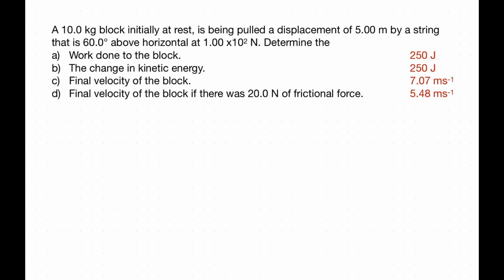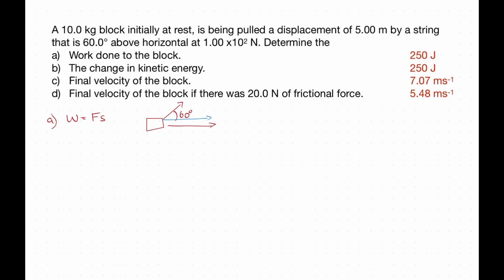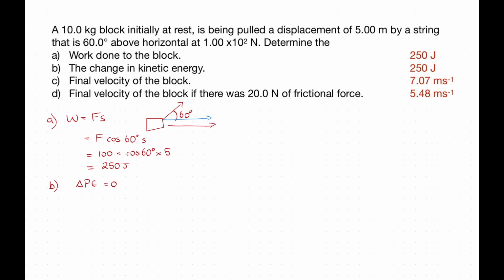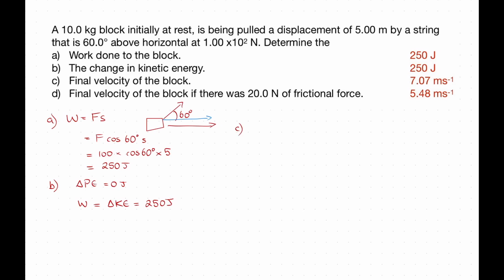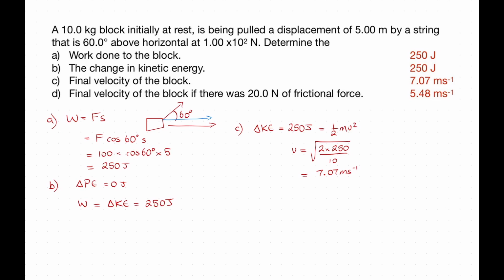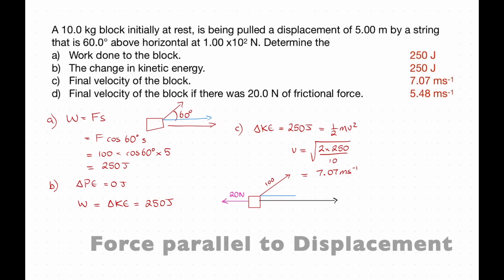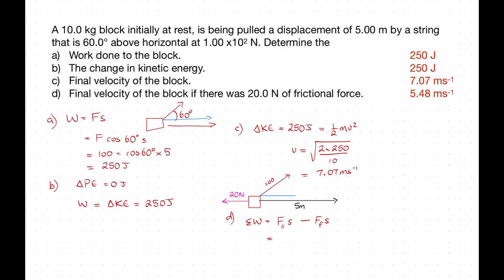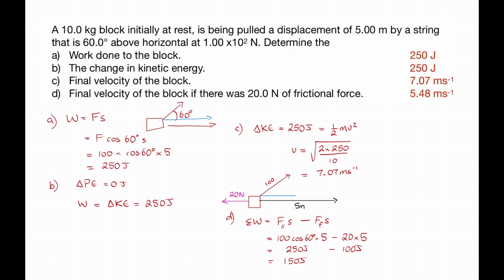Work, Energy and Power Problems Part 3